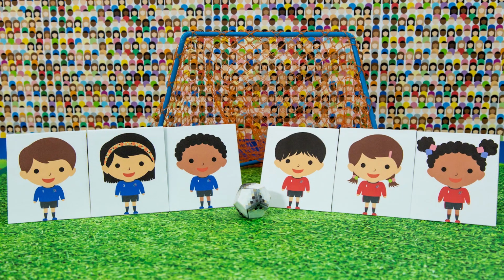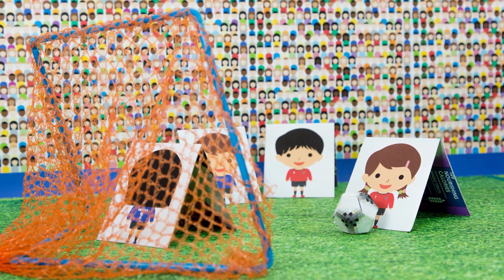DIY Sports Game | FREE Toys | Recycled materials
Join us on today's adventure! Help our little geniuses to make a free and environmentally friendly tabletop soccer game out of recycled materials.

We are always throwing away things without giving much thought to it. By getting creative, you’d be surprised with what you can make by recycling and reusing things you would have otherwise gotten rid of. Activities like this recycled soccer game also provide a free and fun way to make crafts at home.